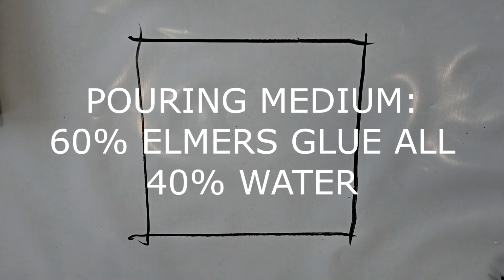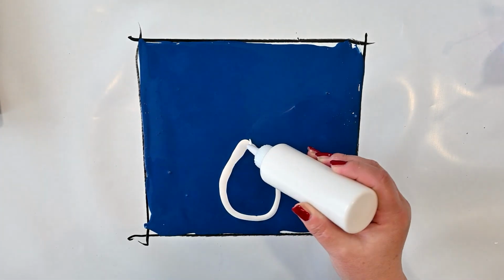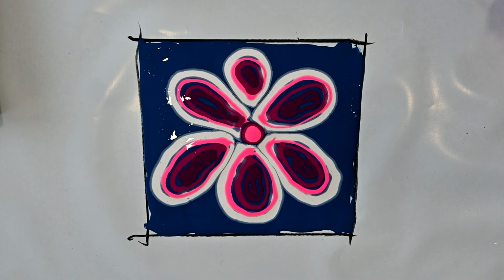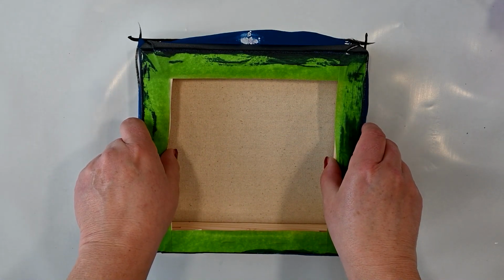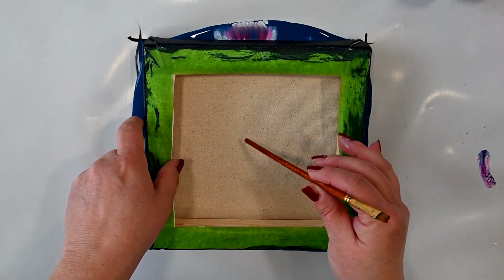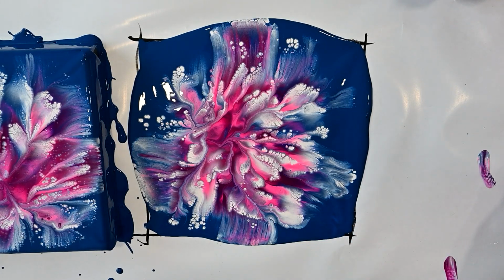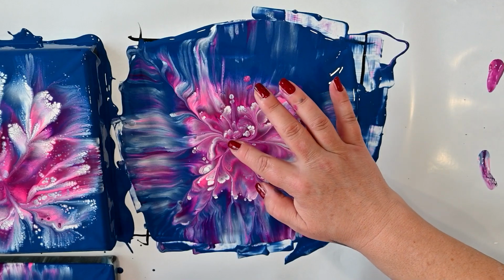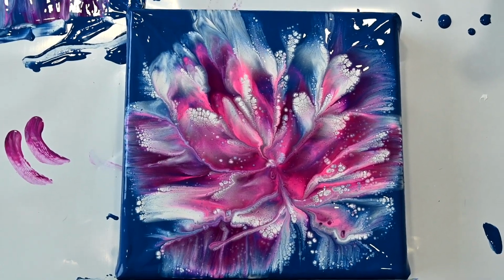Unleash The Magic Of Reflex Rose In This Acrylic Pouring Flower Dip With Elmers Glue All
If you are looking for a fun and easy way to create beautiful acrylic pouring flowers, you might want to try the Flower dip technique.
Today I'm using  Elmers Glue All as a pouring medium.

**Materials Needed**:
   - Acrylic paints in various colors
   - Pouring medium
   - Mixing cups and sticks
   - Squeeze bottles
   - Canvas or other painting surface
   - Plastic sheet
   - Gloves (optional)
   - Torch

Want to learn this technique? Join me on my live lessons in Dublin, Ireland in June 2024!  We have an amazing line up of 7 artists coming to teach all different techniques from around the world, making this a truly international event!
There are still hotel rooms available at the Royal Marine Hotel in Dublin, be sure to mention the FAB code 202731 when booking your room to get our special rate!  I hope we see you there!

As always, I'm incredibly grateful for your support and love. Your comments, likes, and shares mean the world tome. They inspire me to keep experimenting and creating. So, keep them coming! 💬👍💖

Stay creative and keep pouring!
Love,
Fiona Art 🎨💖

About Artist:
Fiona Art is a well-known fluid artist residing in Slovenia, who has garnered international recognition for her work.
She is renowned for her innovative techniques, having introduced methods such as the "flower dip," "reverse flower dip," and "bottom cup acrylic pours," among others. She is known for her unwavering commitment to pushing the boundaries of her craft and her dedication to exploring new artistic horizons.
One of Fiona's standout qualities is her exceptional use of color. Her ability to harmonize and use color in a captivating manner adds depth and emotion to her artworks. Her creations are not only visually striking but also emotionally resonant, each telling a unique story.
Her influence extends beyond her own artwork, as she inspires aspiring artists worldwide. Her commitment to advancing fluid art, coupled with her mastery of color, makes her a prominent figure in the global fluid art community.